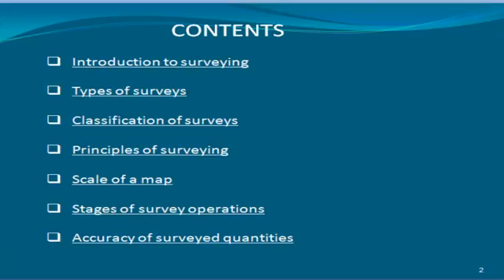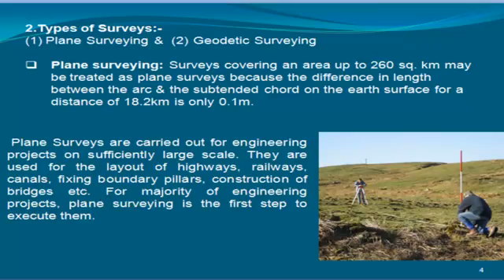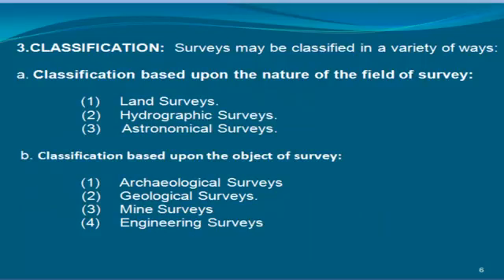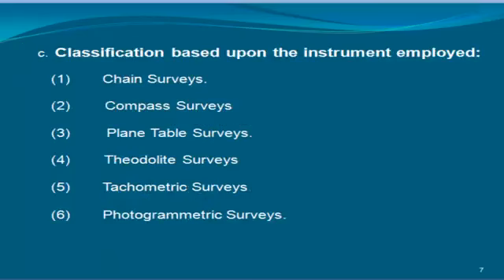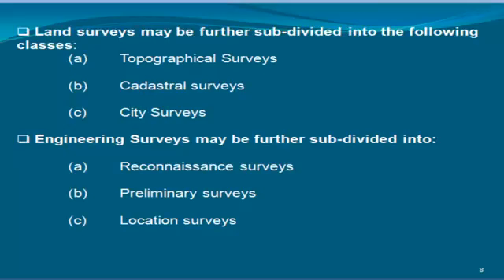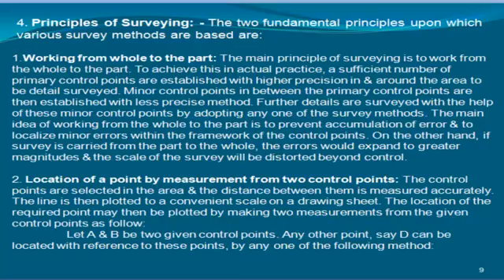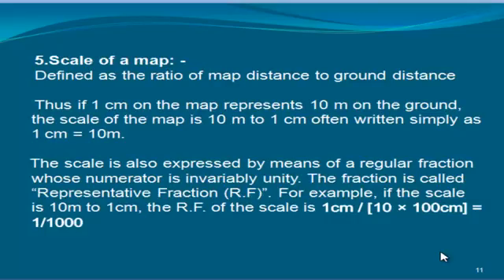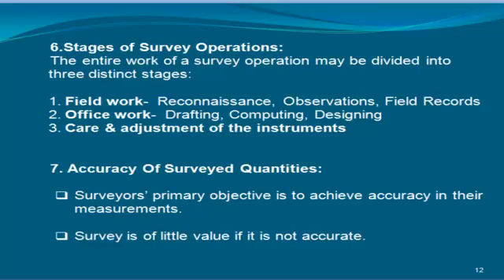Fundamentals of surveying